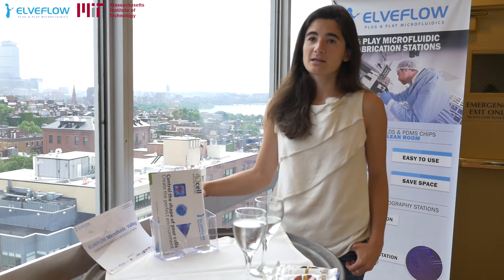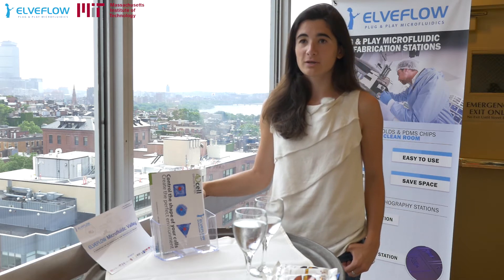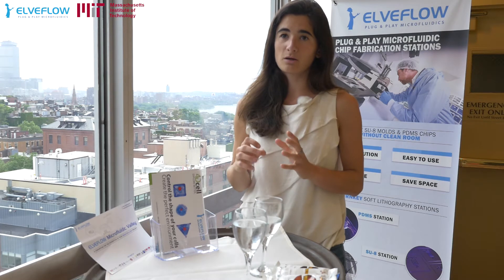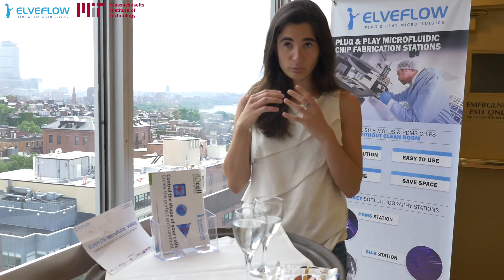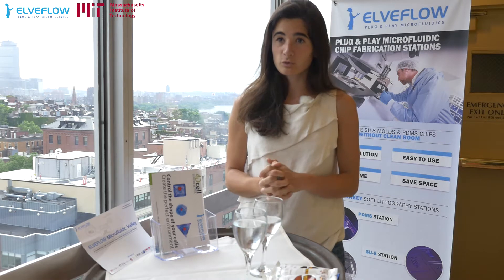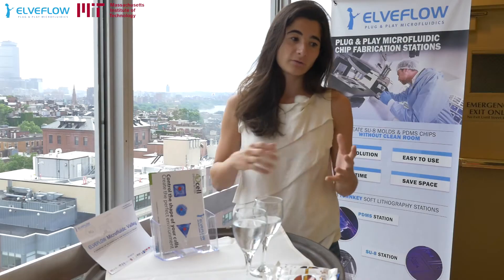Microfluidics Interviews: Alexandra Boussommier, Massachusetts Institute of Technology MIT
Elveflow is releasing a serie of video interviews.
Speakers are giving a glimpse of their work. We are focusing of what is driving them in their work and how they ended-up working with microfluidics.
In this video we had the pleasure to interview Alexandra Boussommier, Massachusetts Institute of Technology, MIT.